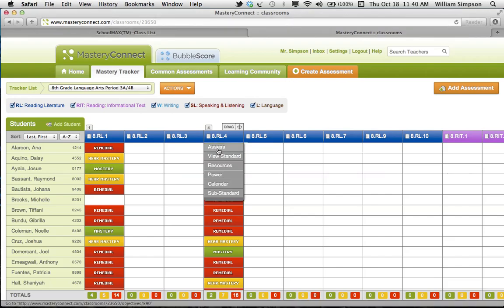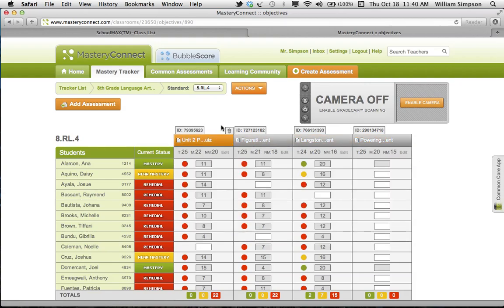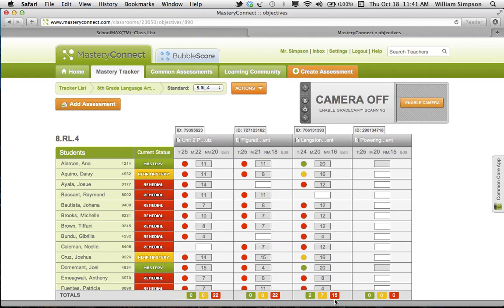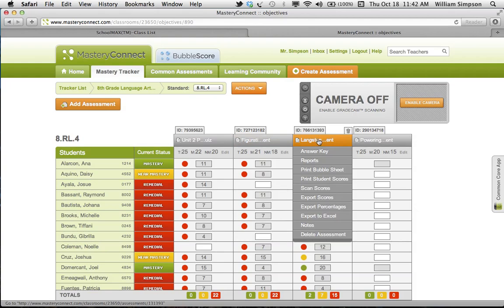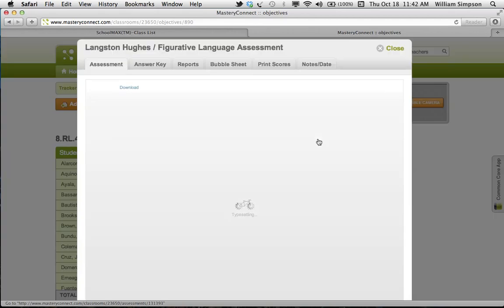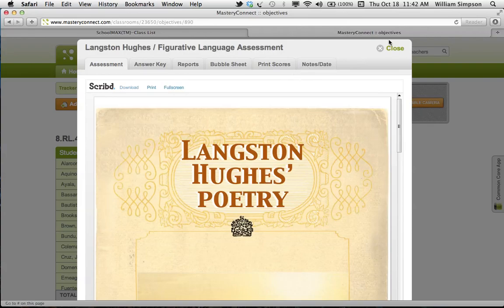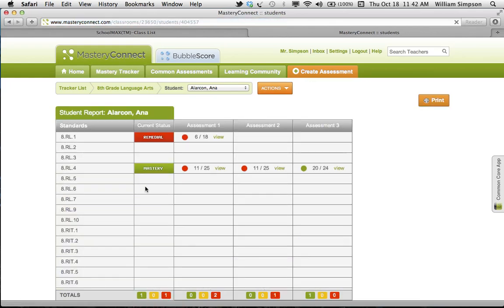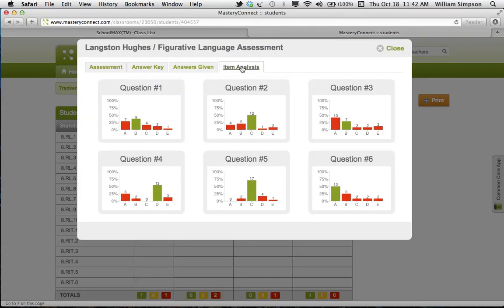Using Mastery Connect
This video shows the benefit of using Mastery Connect to create data and track kids between pre- and post-assessment.